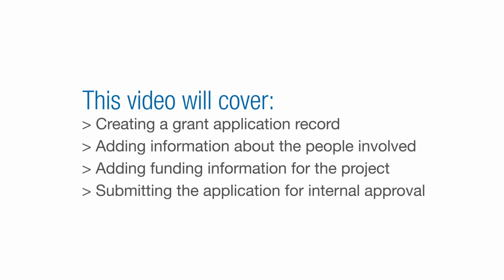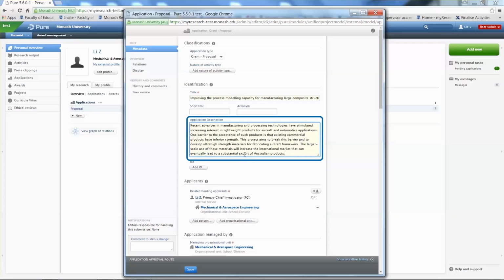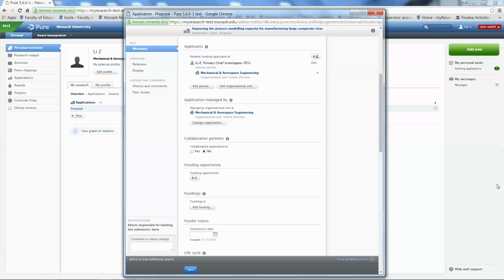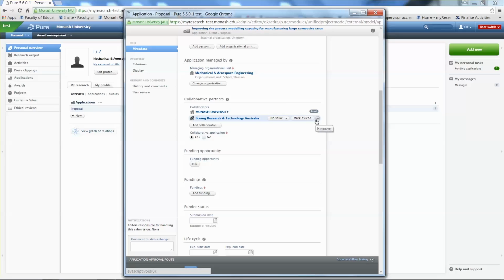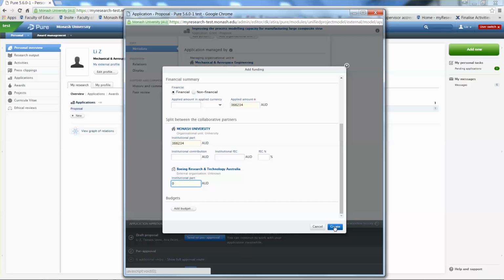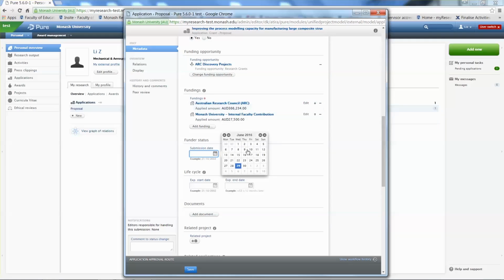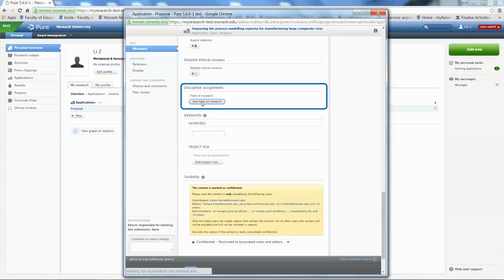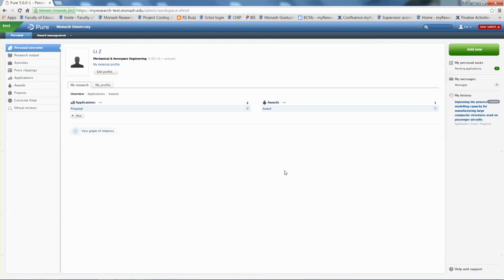Lodging a grant application for approval